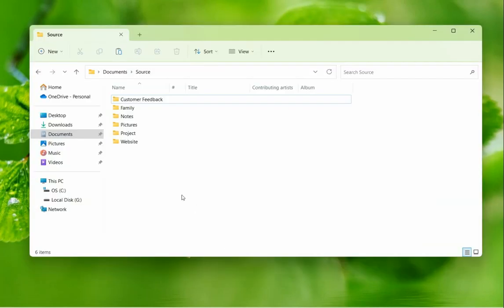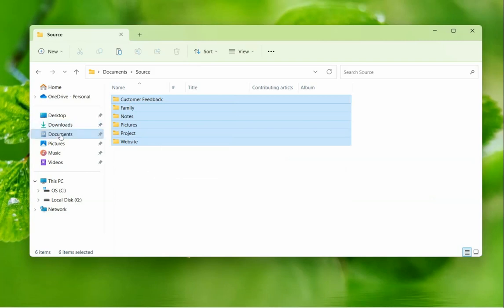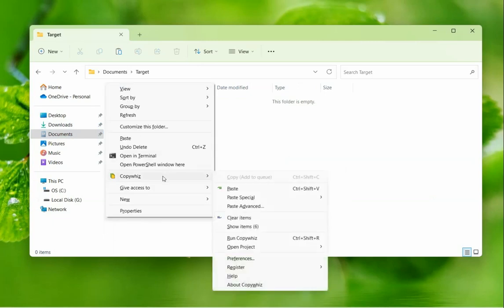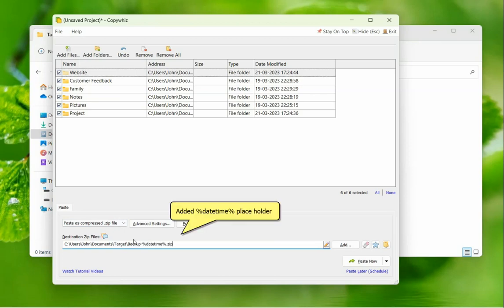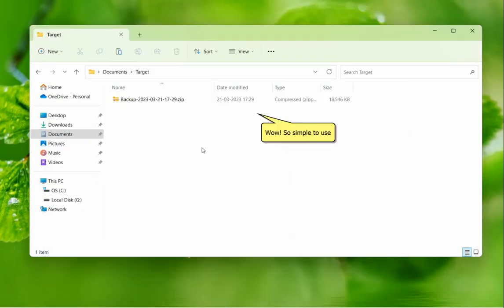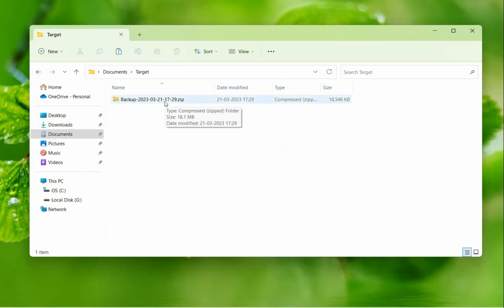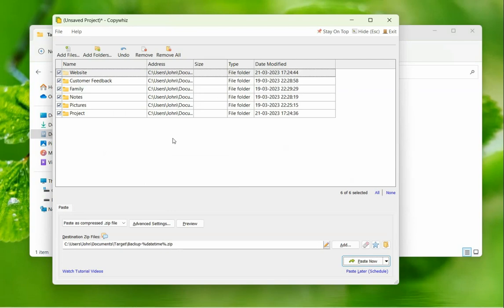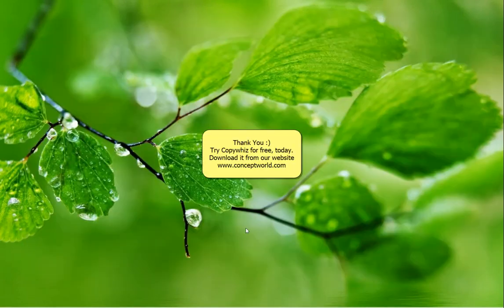Windows: Automatically backup files into new compressed files (.zip) each time using Copywhiz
Automatically create new .zip file based on current date/time every time you copy files. Create new version of backups each time. For more information on Copywhiz, click on this